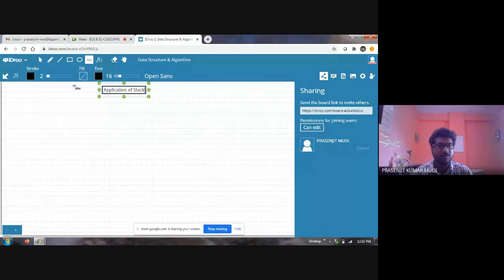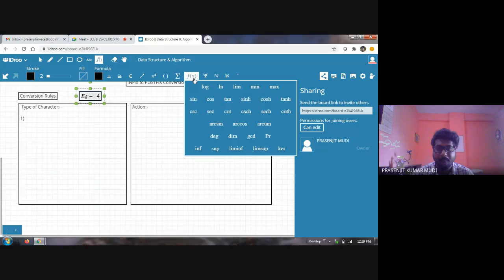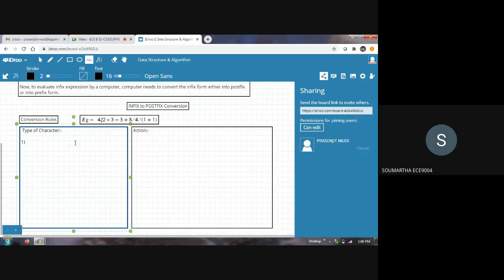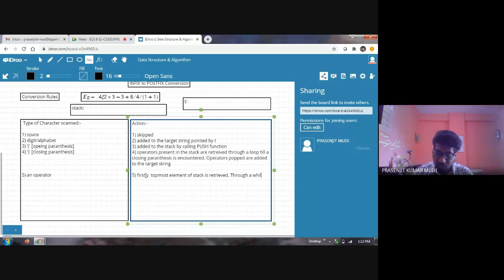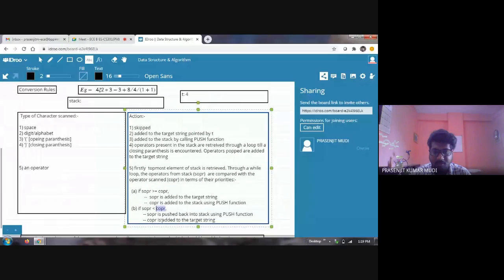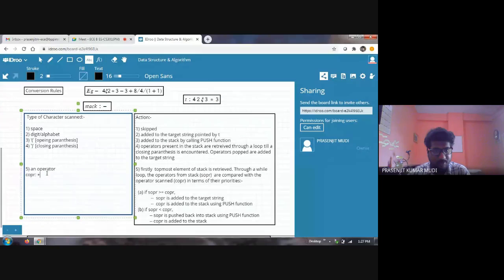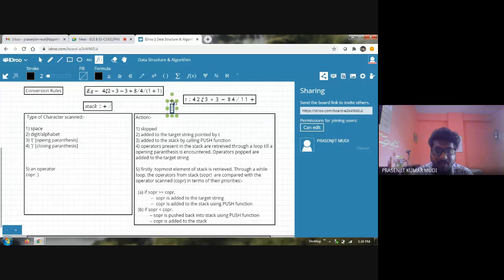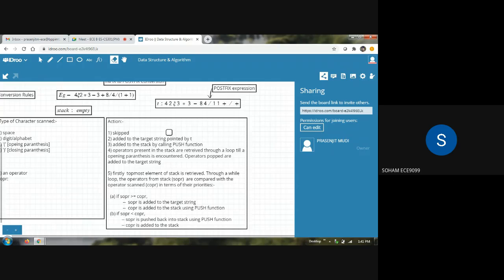Lecture 17 Stack Application Expression Evaluation Part I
Topics covered: Infix to Postfix Expression Conversion